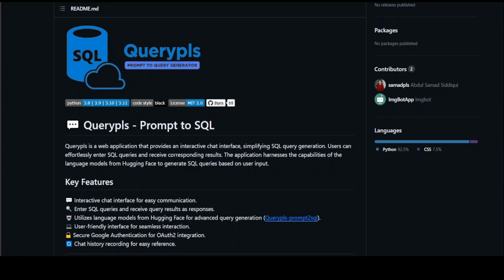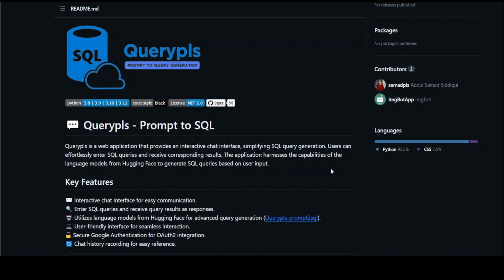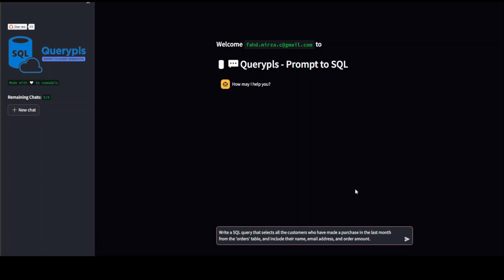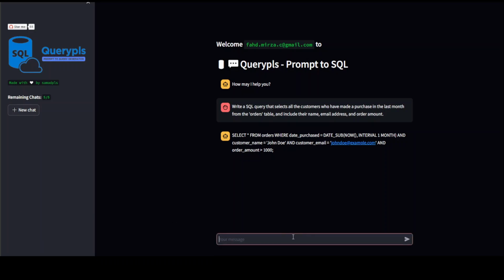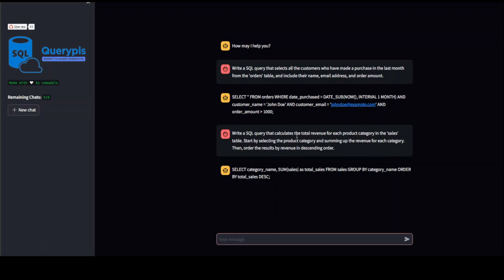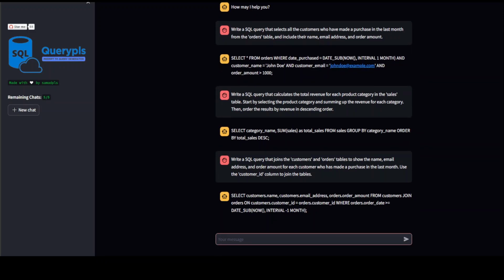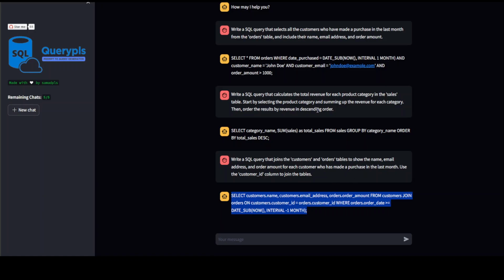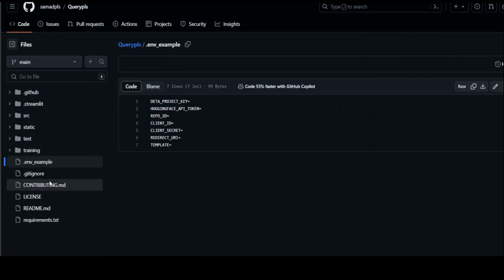Querypls - Prompt to SQL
This video introduces Querypls which is a WebApp that Simplify SQL with Your Prompts. It enables you to transform questions into SQL commands effortlessly.